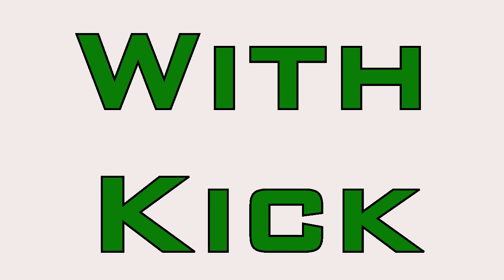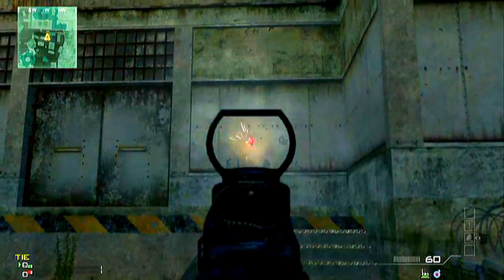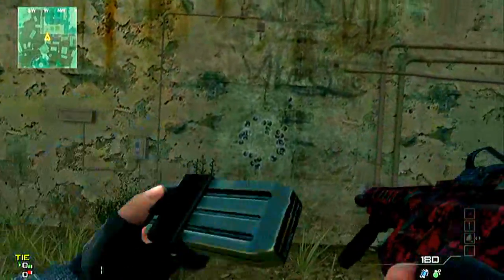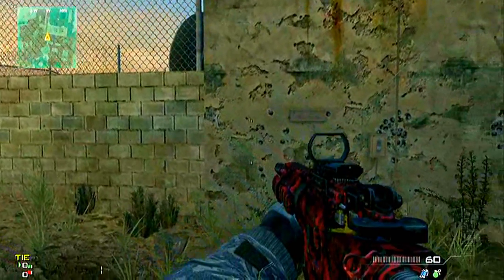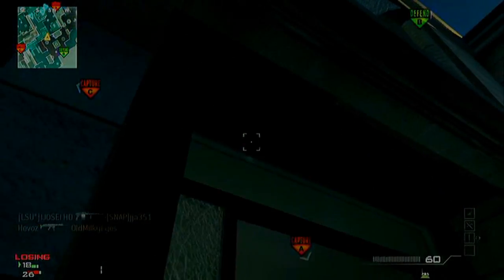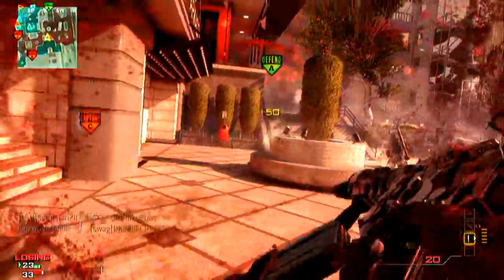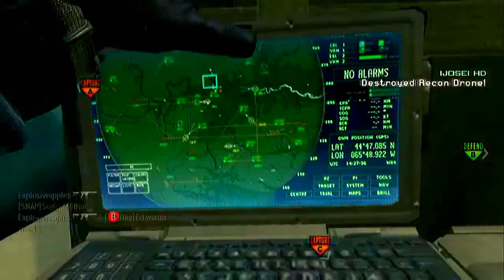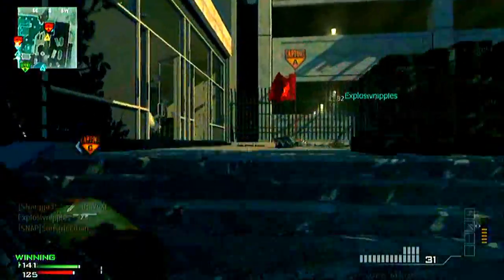MW3 Weapon Review - M4A1 (Is it good?)